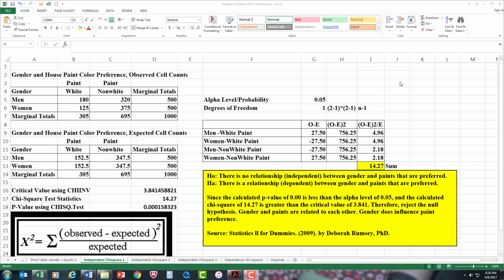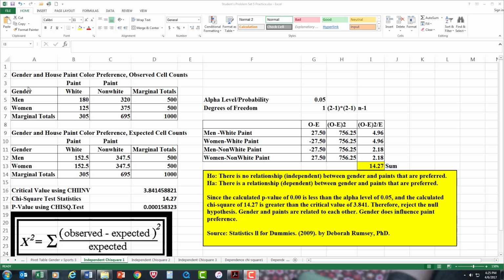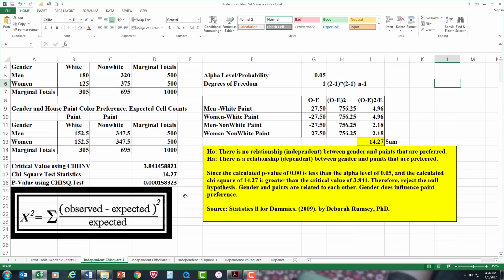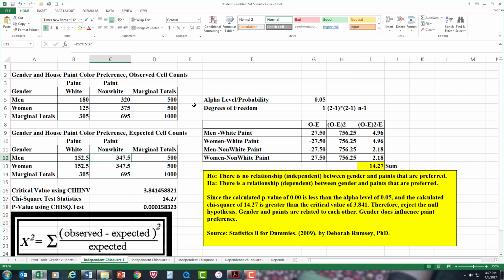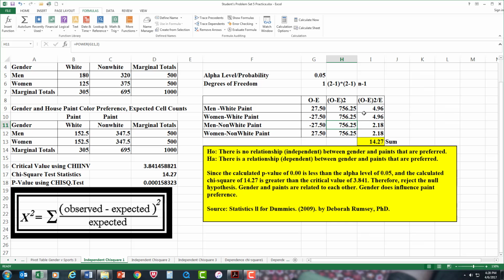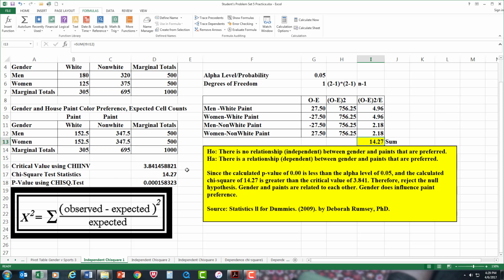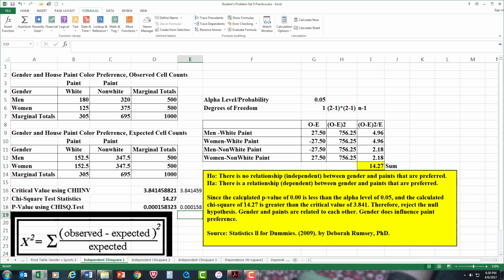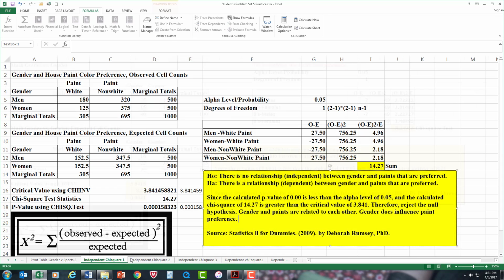Chi-Square for Independence Calculations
Chi-Square for Independence using Excel.